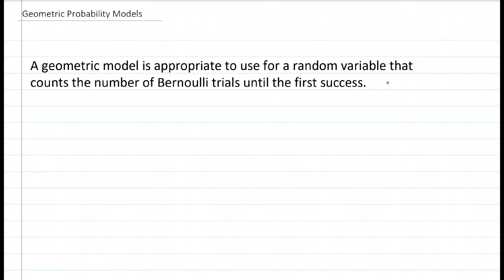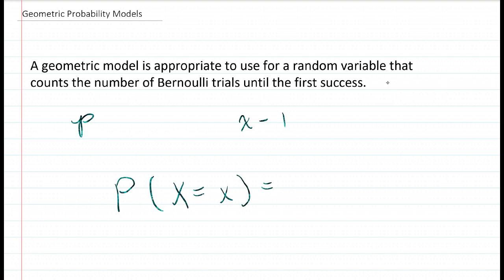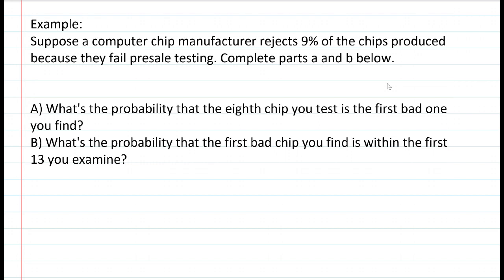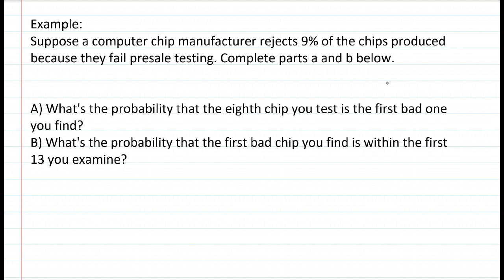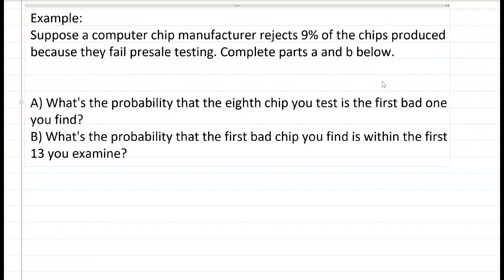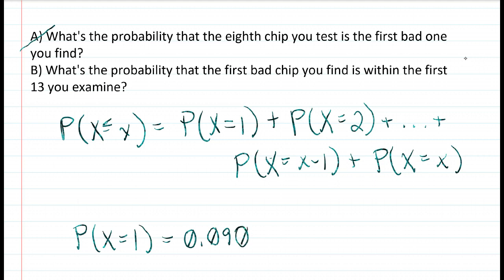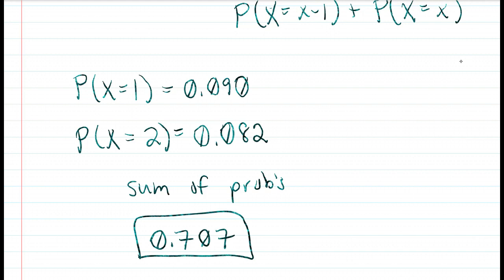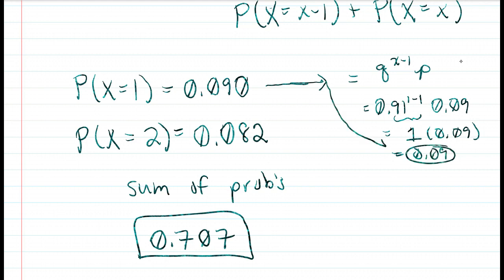Statistics - Geometric Probability Models